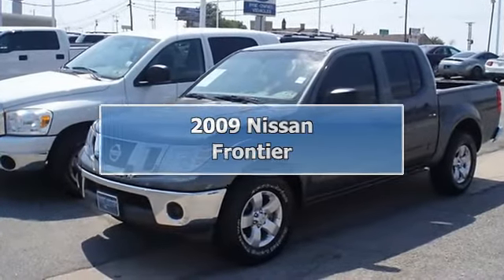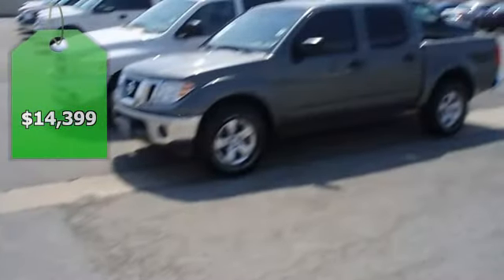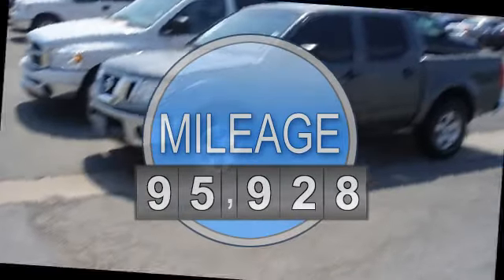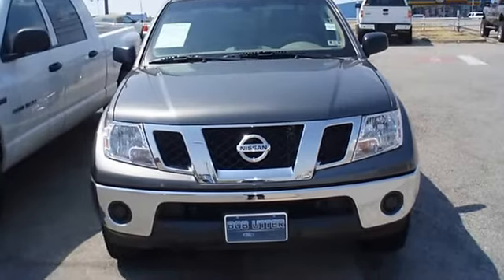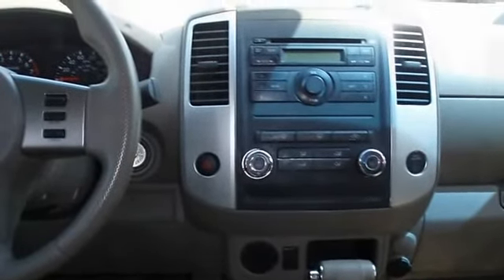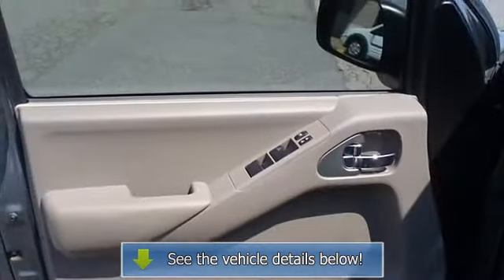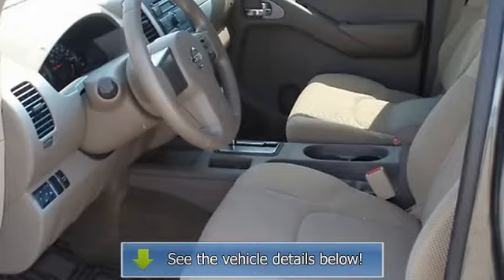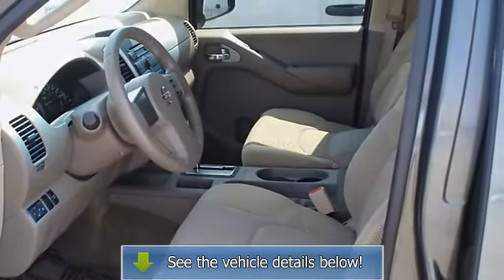2009 Nissan Frontier - Blake Utter Ford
215 N. Hwy 75

For Sale: 2009 Nissan Frontier
VIN: 1N6AD07U79C418968
Engine: 4.0L DOHC 24-valve V6 engine
Drivetrain:
Transmission: Automatic
Mileage: 95,928
Color: Storm Gray (exterior) Beige (interior)

Features:
2009 Nissan Frontier.  Great options:  Power windows, power locks, power mirrors, bed liner, bed extender, and nice wheels!  Perfect for all those small hauling needs!  Mainly highway mileage. 100% AutoCheck guaranteed! Very clean interior! All electronic components in working condition. All interior components are in good working order. The 2009 Nissan Frontier: the perfect blend of daily driver and family hauler.  View all our inventory automatic transmission